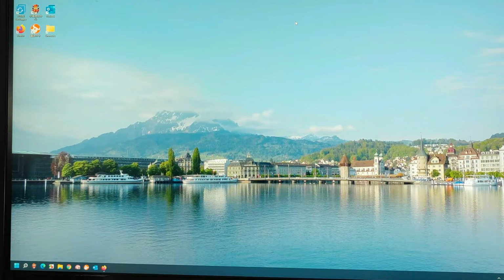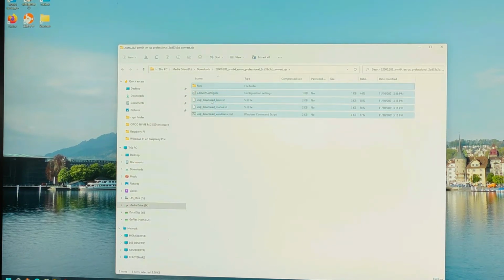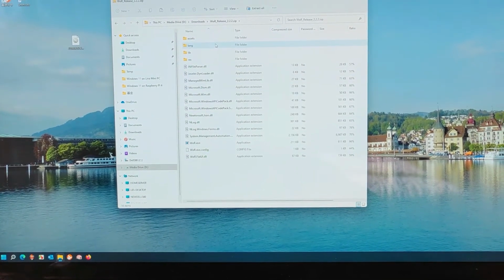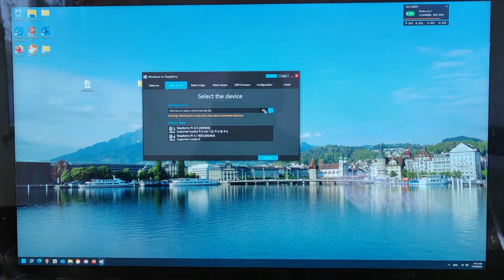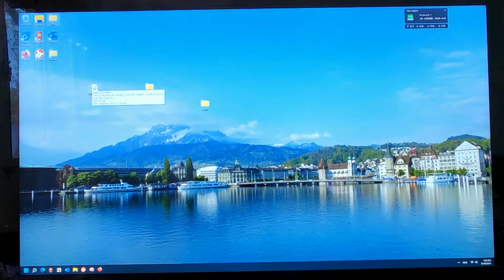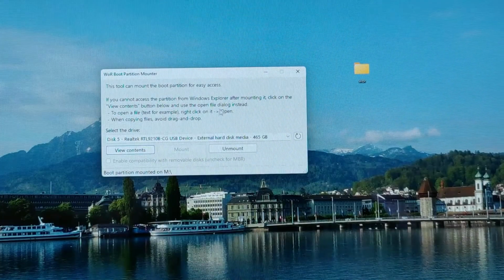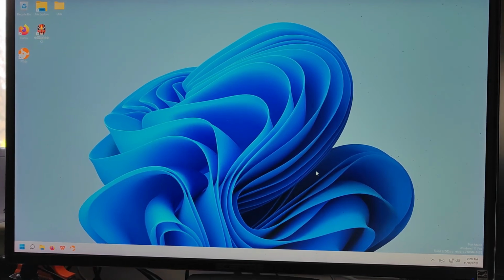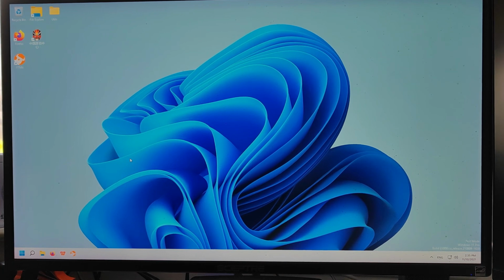Install Win 11 pro on Raspberry PI 4B